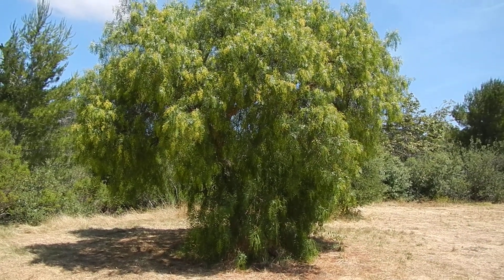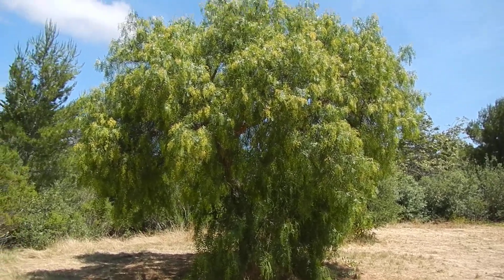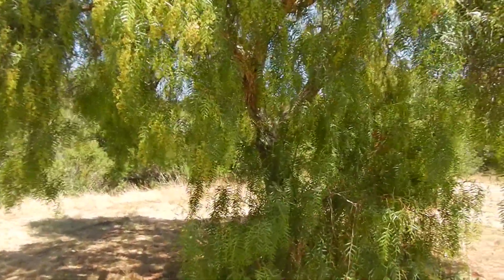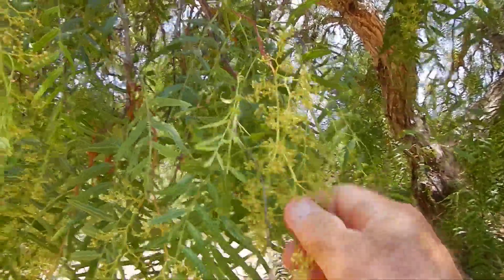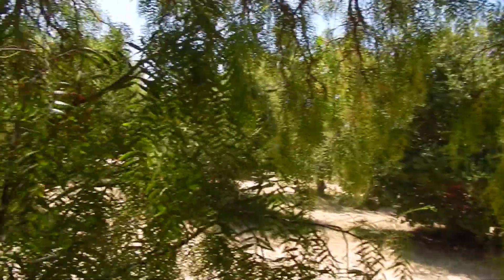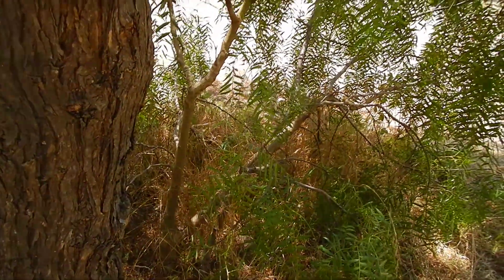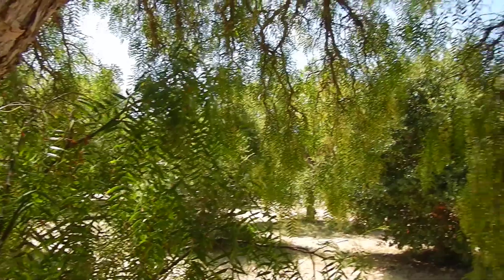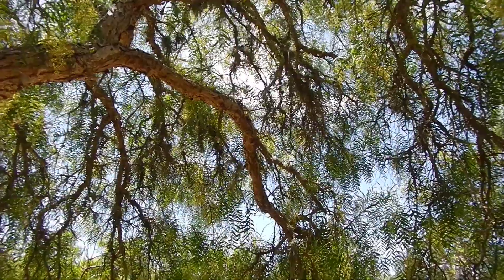Peruvian Pepper Tree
Not a California native, but found around the state,  this tree is a native to the Peruvian Andes. The Spanish found the wood strong and useful for saddle making, so they brought it with them in their colonization of the Americas. Makes sense...here at the local Mission, much of the original art was crafted in Peru and the original Mission bells were cast there in 1820.

The tree apparently has other uses culinary as well as a medicinal. Actually, there are some long lists of all the things it can be used to treat and I have no experience with any of those and so I won't comment.

However, what I do know is that local docents tell me it was commonly planted wherever a latrine was located so the tree's fragrance would mask the odor.

In my own experience,  It is a wonderful shade tree to cool off under and I am always grateful when I find one while out on a hike.